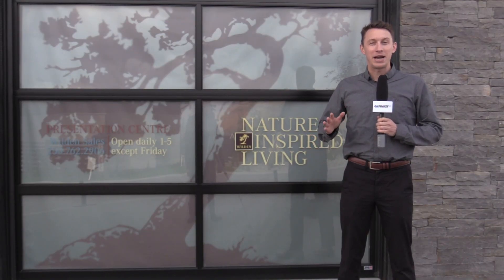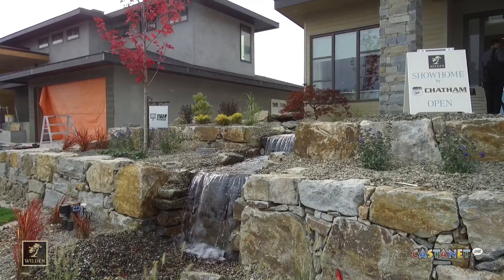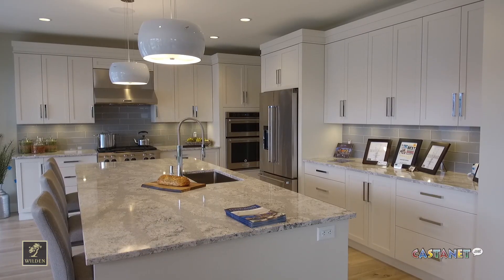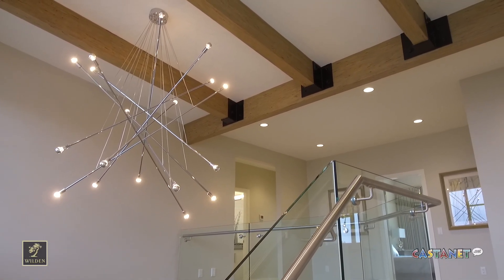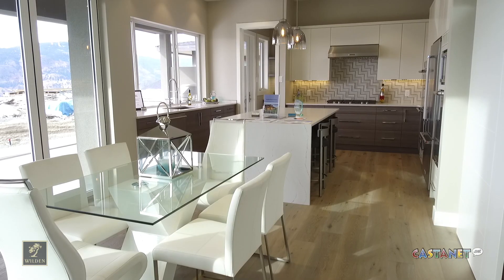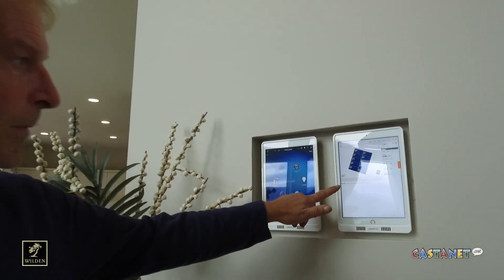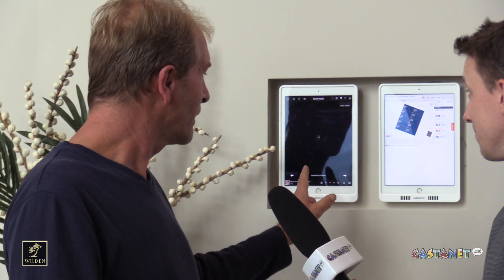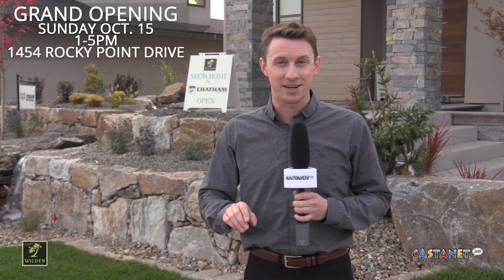5 new showhomes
Join us Sunday Oct. 15th to visit our five brand new showhomes in Wilden’s stunning lake view neighbourhood Rocky Point.